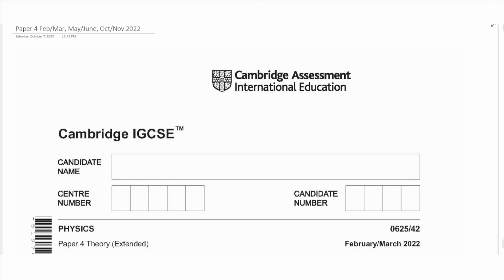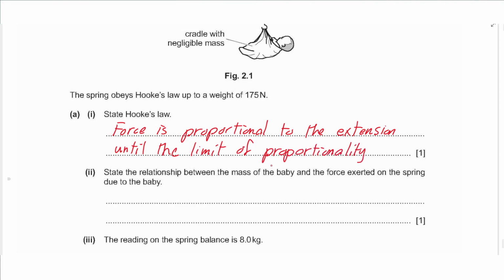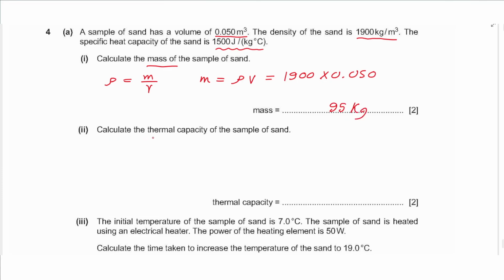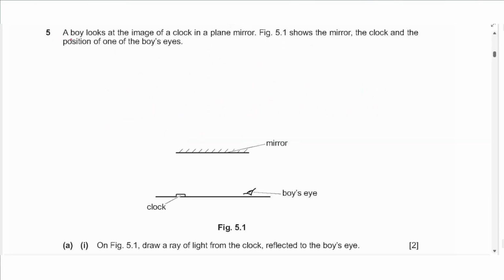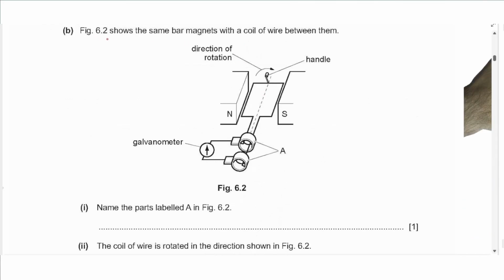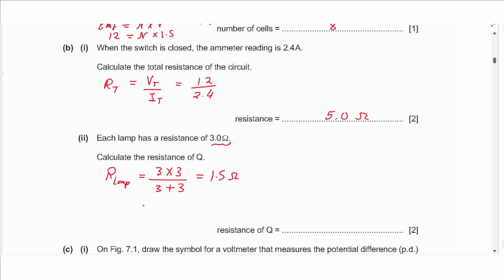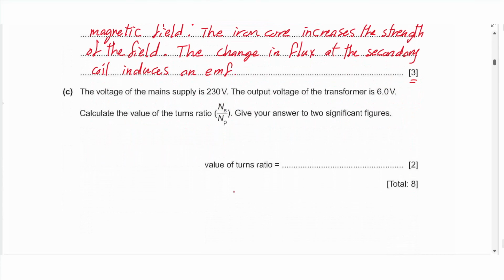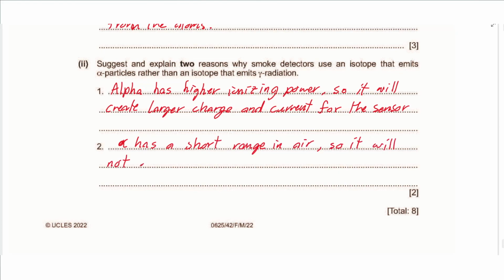IGCSE Physics February March 2022 Paper 4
00:00:11 Q1
00:03:12 Q2
00:05:48 Q3
00:07:21 Q4
00:11:15 Q5
00:14:48 Q6
00:17:33 Q7
00:20:50 Q8
00:23:19 Q9
00:24:34 Q10